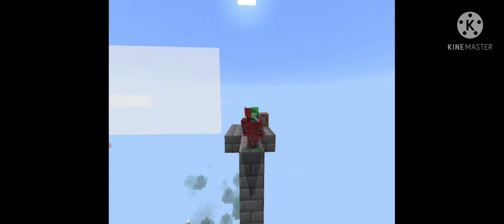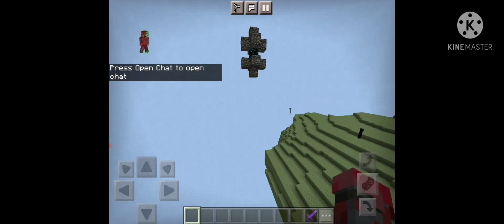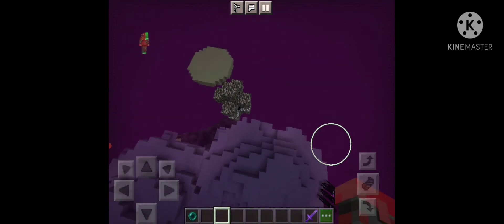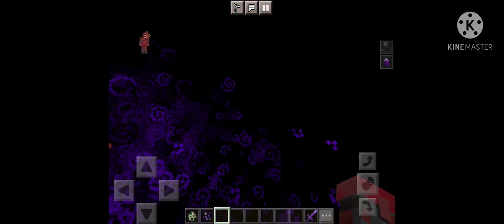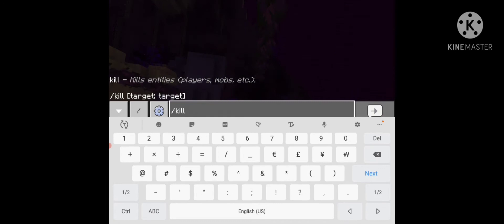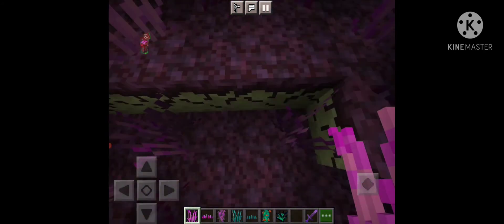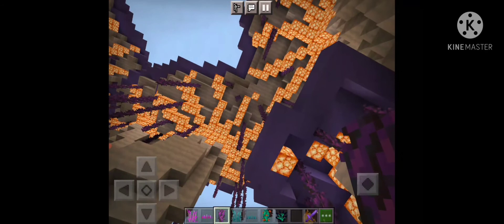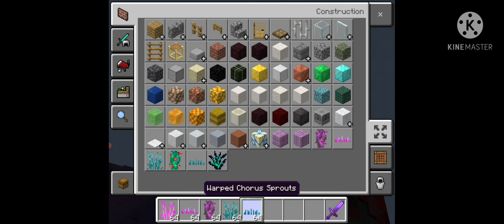best to new end addon - | end expansion | in minecraft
creator by goggledgecko

this addon gets biome because they are 2 of then (chorillium forest) and (chorillum swampland) these biome can make to the end dimension but they are all new items and all new blocks then I think mobs (wanderer) and (elder) these mobs also be rare to find it makes it hardcore game so I hope your enjoy